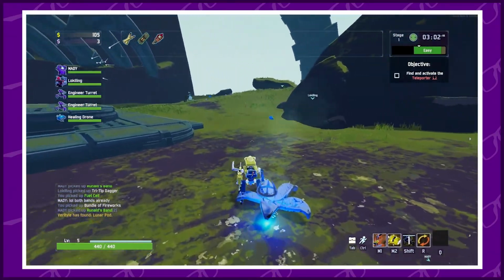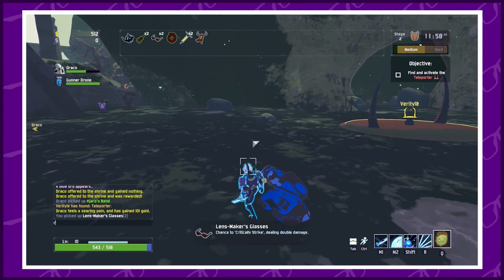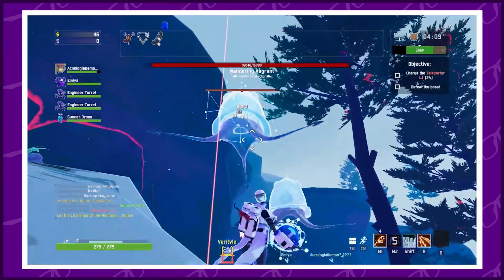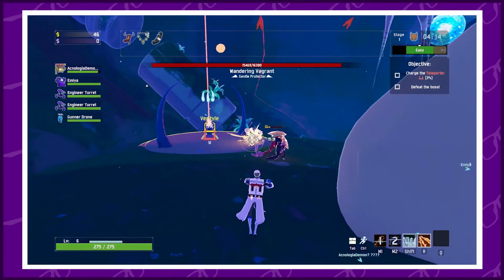Taking a Risk with Risk of Rain 2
Cloudy, with a chance of drop pods.

[MUSIC USED]

Thanks for actually reading the description :^)